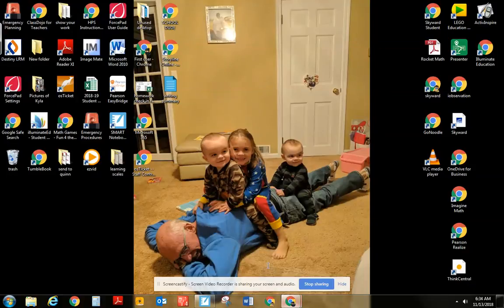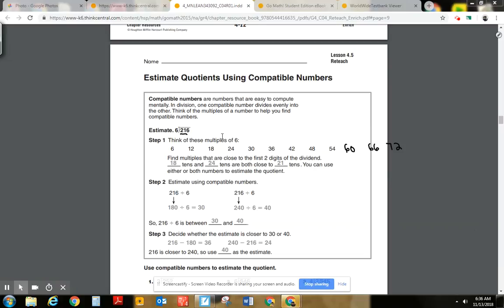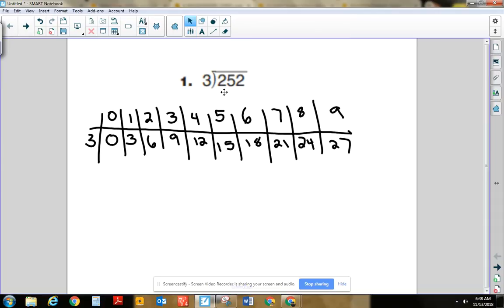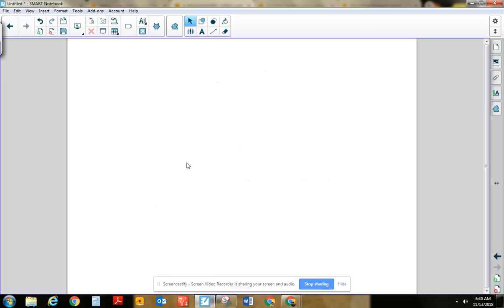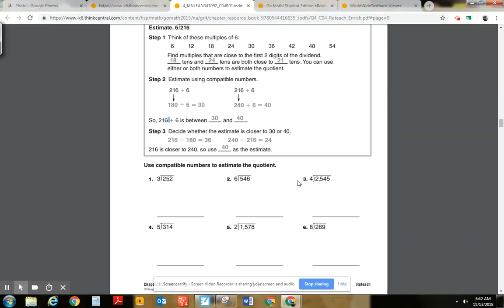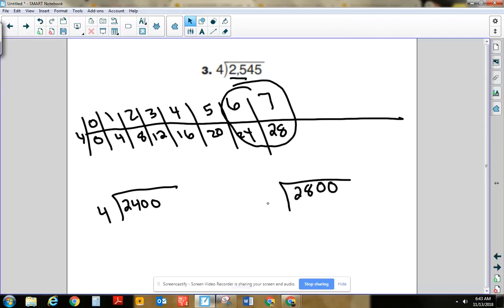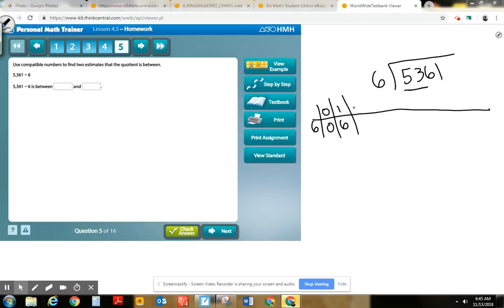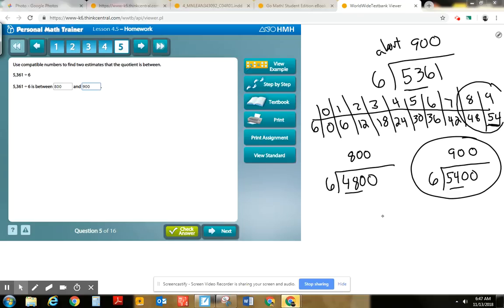go math - fourth grade - ch.4 lesson 5 - estimate quotients using compatible s - 4.5